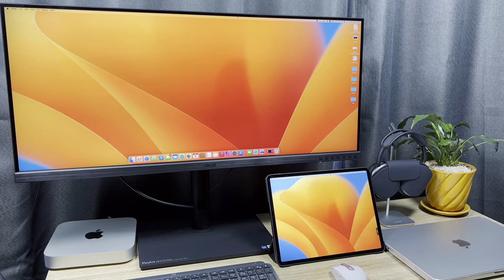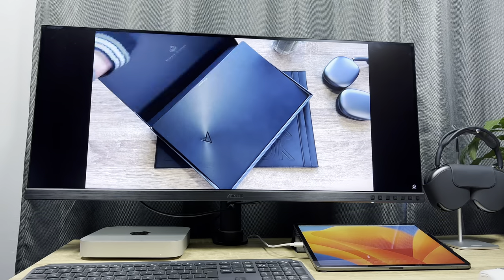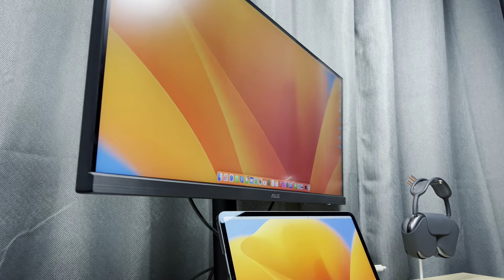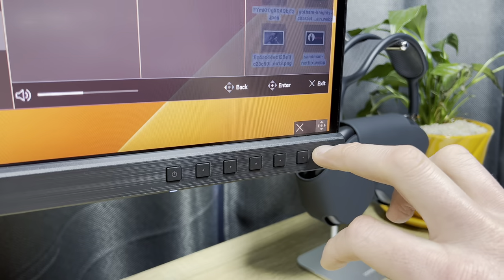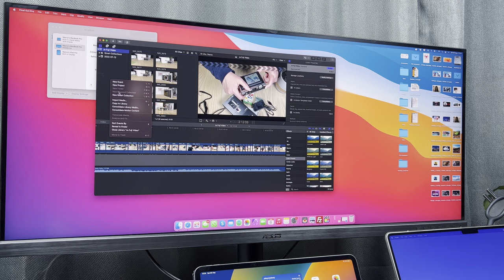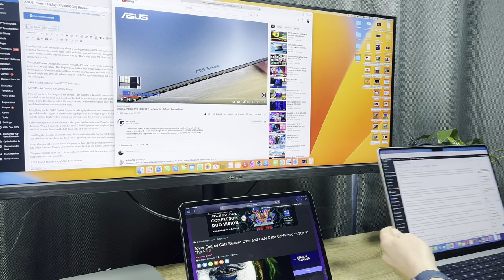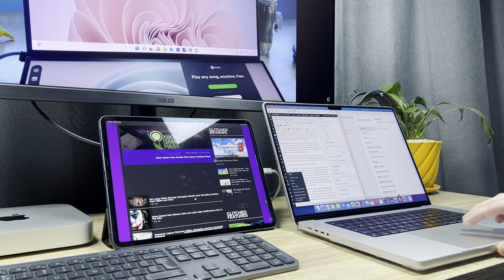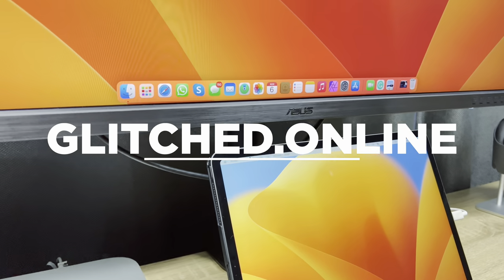ASUS ProArt Display Review (PA348CGV) - Premium 1440p Display With a Premium Price Tag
This ASUS ProArt Display is set to launch by the end of August 2022. You can pick it up starting at R27,999 from the ASUS ZA store